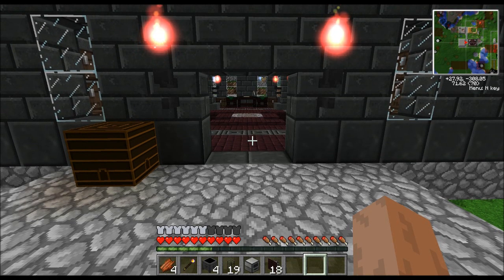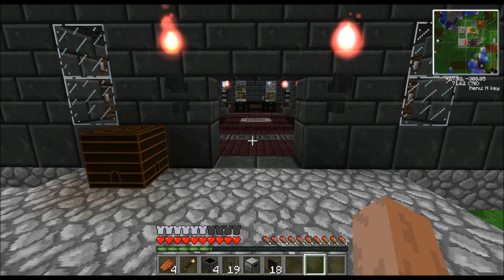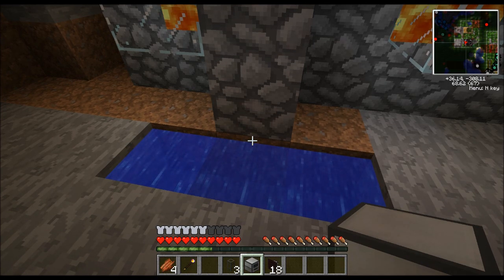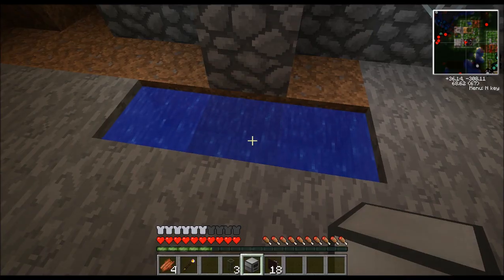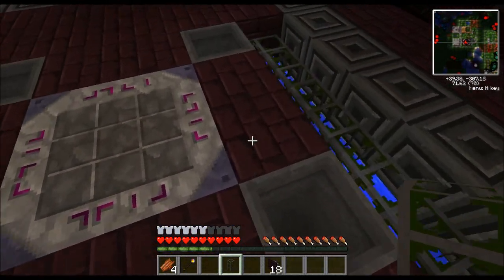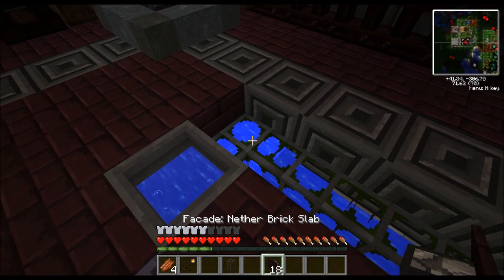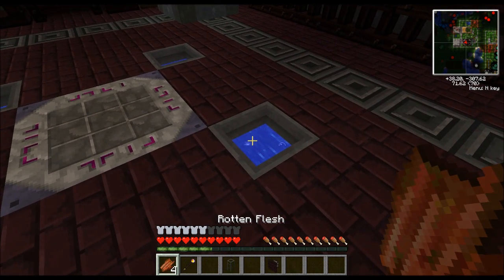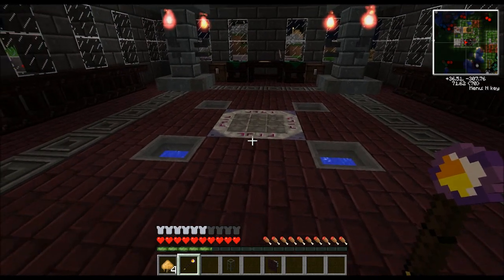FTB - Automatic Crucible Refilling System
An easy to make and even easier to use, automatic crucible refilling system for your Thaumcraft project.